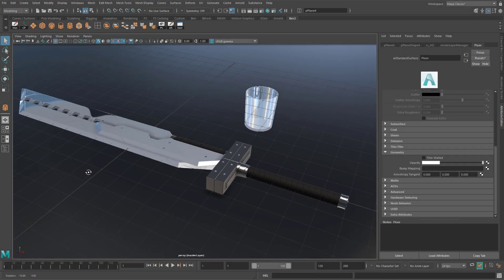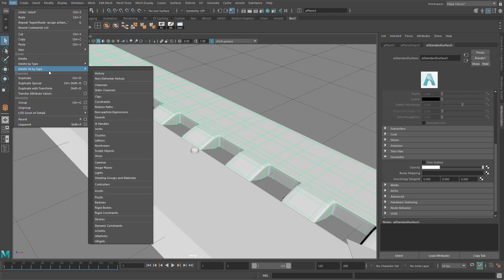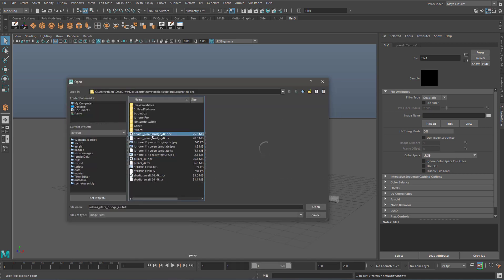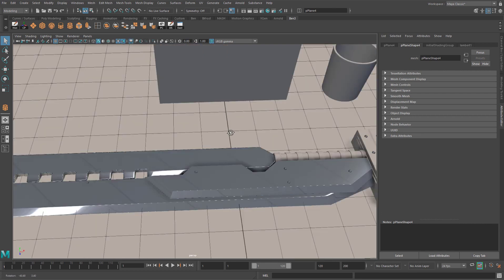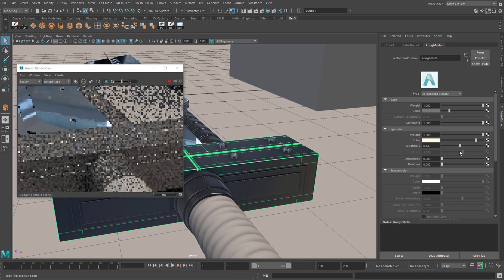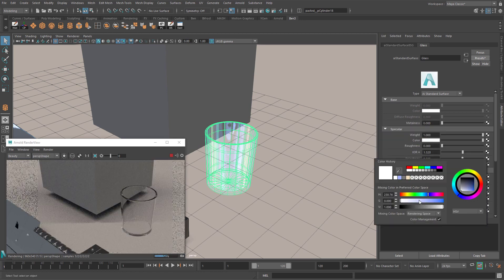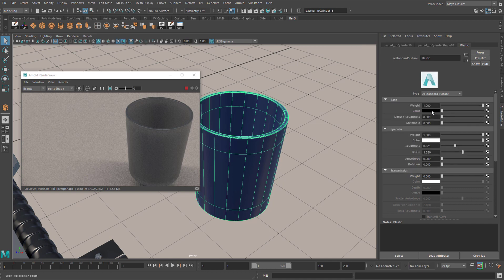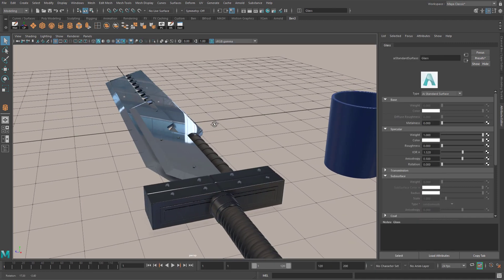Assigning Materials / Shaders in Maya with Arnold (Sword Part 3)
🕗Timestamps
0:20 Chrome material
1:01 Assign Existing material instead of making a new one
2:17 Previewing materials in Arnold renderer
2:37 Creating a skydome light
4:30 Making materials shiny and reflective in viewport
4:48 Creating a more rough metal material (copper pre-set)
6:20 Rubber and cloth material
7:16 Making glass material
10:00 Assigning materials to individual faces instead ow whole objects.
10:23 Organising materials in Hypershader